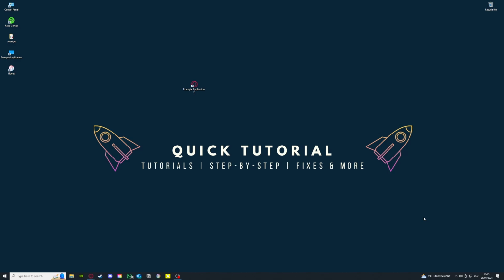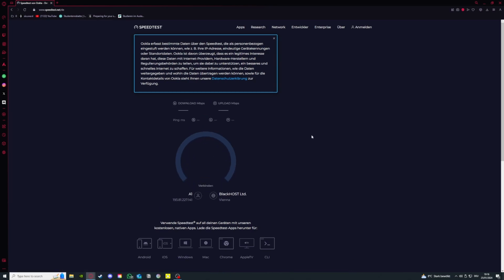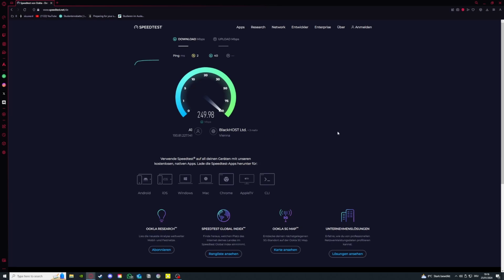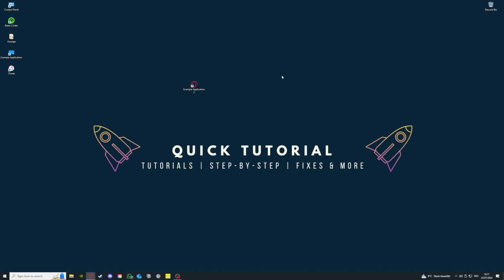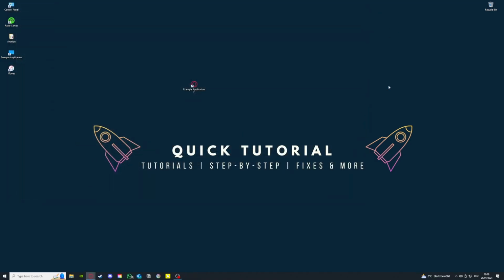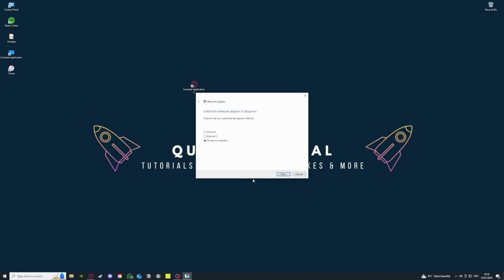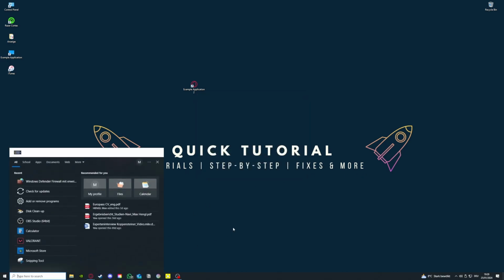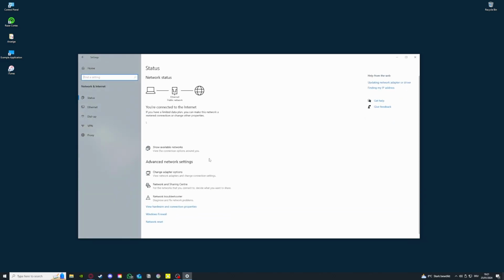Fireplay Won't Connect? Fix Sync, Login & Network Errors (2026)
Fireplay won't connect? This tutorial fixes sync errors, login failures and network problems when running Fireplay on Windows 10 and 11.

These are the Windows-level fixes that resolve most Fireplay problems — no downloads and no extra software needed. They run quickest-first, so work through them in order and stop as soon as Fireplay is working again.

0:00 Intro
0:45 Check the cable and the physical connection
2:15 Run a speed test
3:50 Move closer to the router
4:35 Restart the router
5:20 Check firewall connection permissions
6:05 Windows network troubleshooter
7:35 Wrap up

Fix Fireplay connection problems
Fireplay not syncing – how to fix
Fix network error in Fireplay
Fireplay login failed – fix
Fireplay can't connect – fix
Troubleshoot Fireplay cloud sync issues
Fireplay connection timeout fix
Fix Fireplay offline mode problem
Fireplay server not responding – fix
Fix Fireplay sync between devices
Fireplay network fix 2026
Repair Fireplay online connection